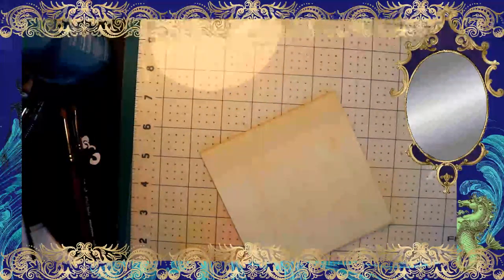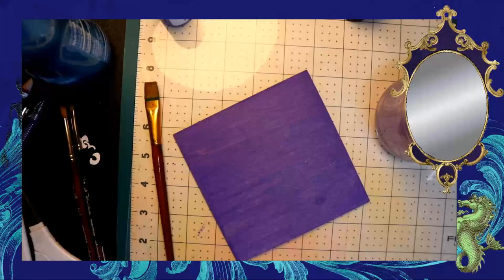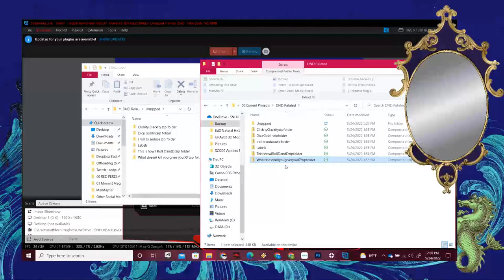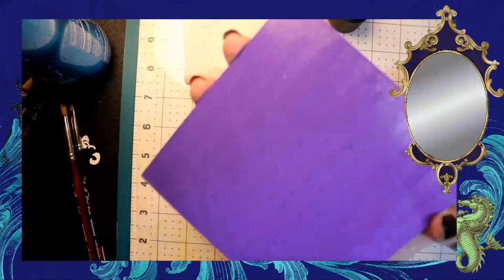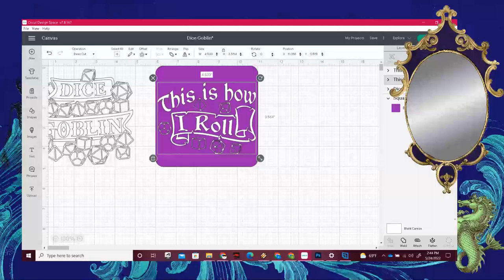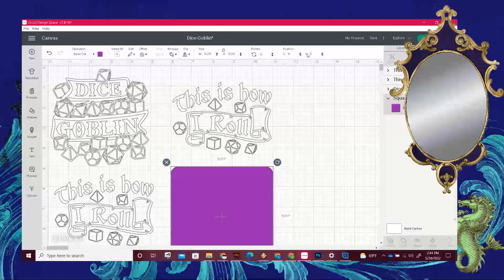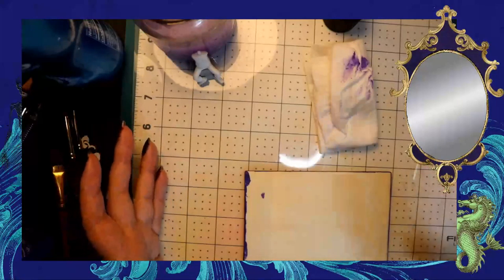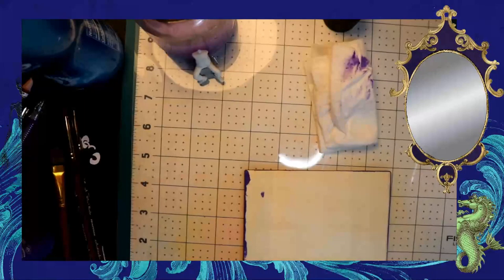Moving Past MerMay - Working on the Present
Today, I set aside the Spring Commission to tackle a time sensitive matter (an almost missed birthday)! I tracked down some svg files based on D&D, a dice-based tabletop game last night so I could put my plan into action today. I go through uploading some files into Cricut and working on spacing while painting the basecoat of the wooden sign. Then, I move on to putting together the card in Photoshop. Finally, I give a quick summary of the projects coming up during the next month so you've got an idea of what's to come. I'm really excited and glad you're here!

Since I've shifted from MerMay to getting some of my backlog of work done, I'm enjoying the art process a bit more and I'll be getting back to those prompts soon. This is my second month streaming and I want to give you better content every day. Please let me know of any changes that I can do to make this a better experience for you. Thanks for joining me!

*This was recorded live, only edited to remove the wait time before the stream.
Want to catch these live? at 2pm EST for the month of May.

Materials:
Photoshop CC
Cricut Air Expression 2 & Cricut Design Studio
5x5 wooden square
Apple Barrel acrylic in Concord Grape